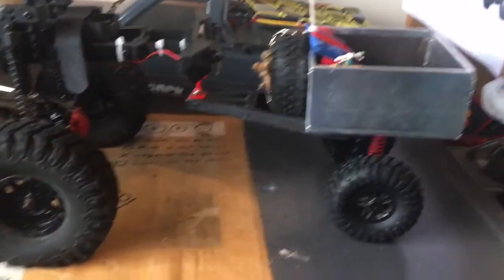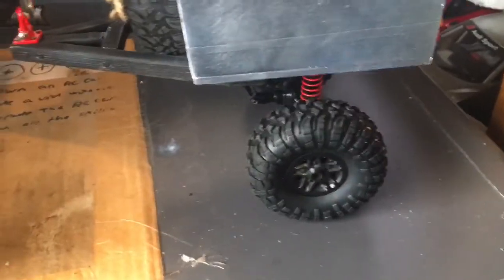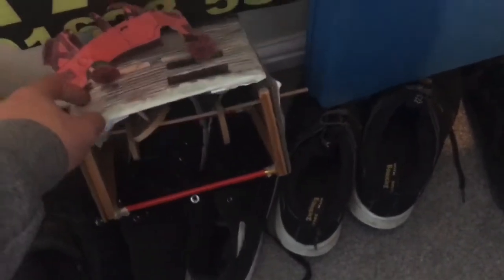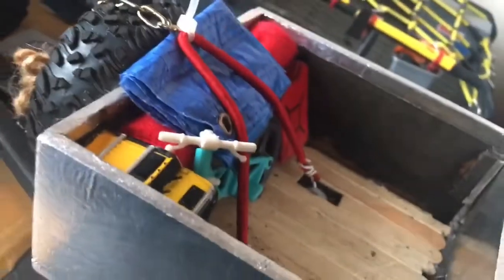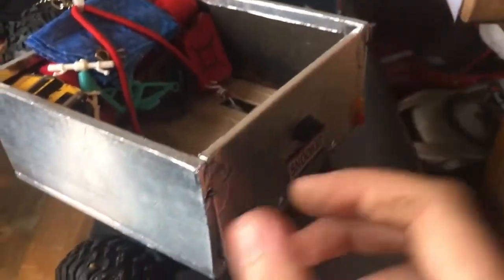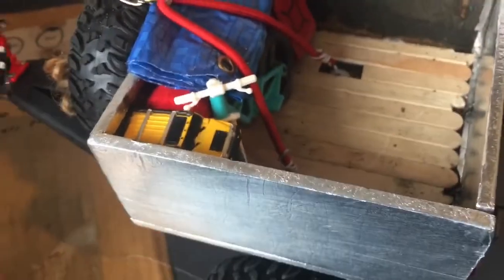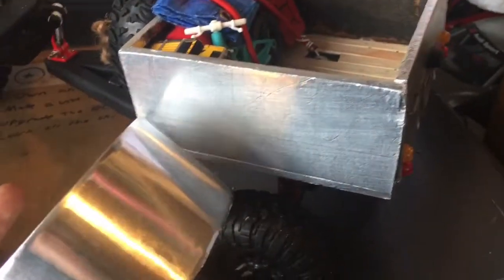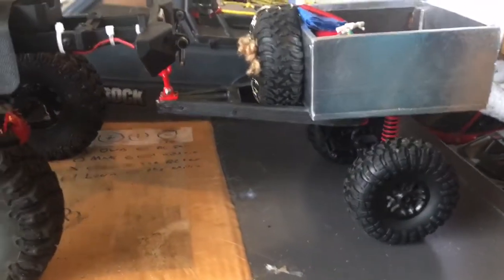Homemade Rc trailer for my FTX Hi-rock